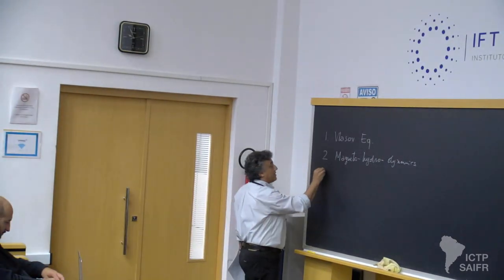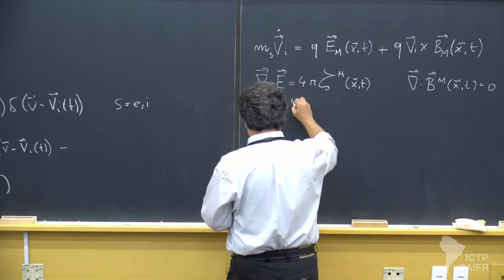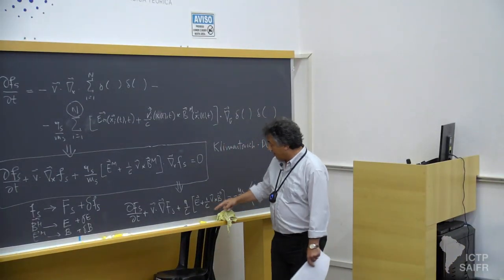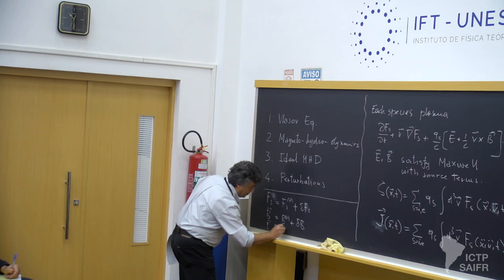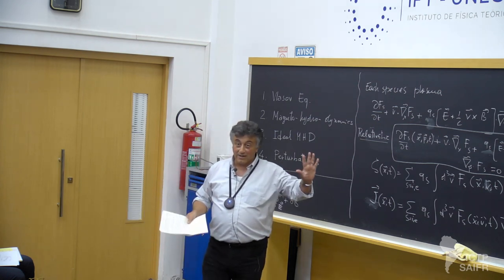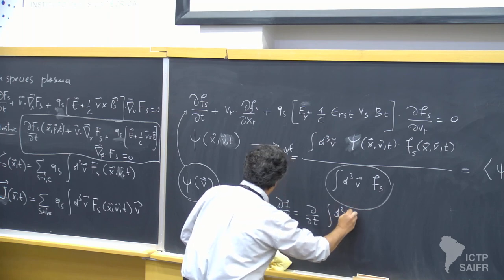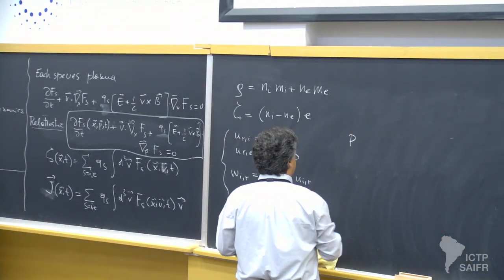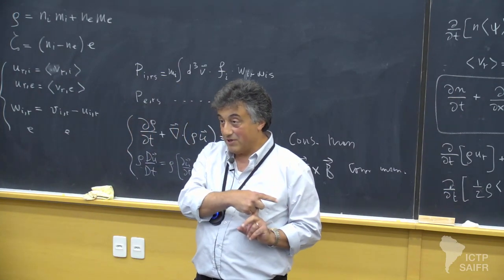Acceleration mechanisms (2 of 5)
School on High Energy Astrophysics

Speakers:

- Pasquale Blasi (GSSI, L’Aquila, Italy)